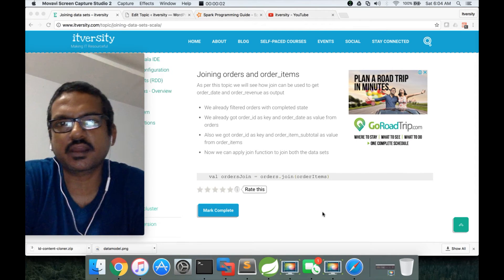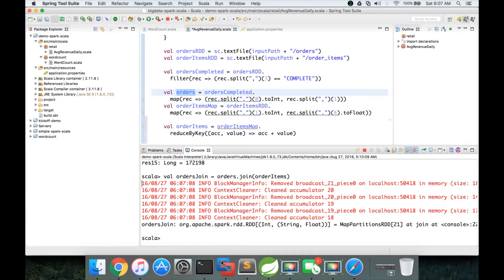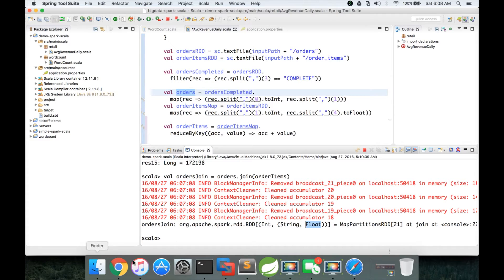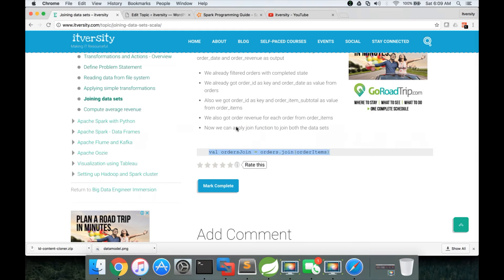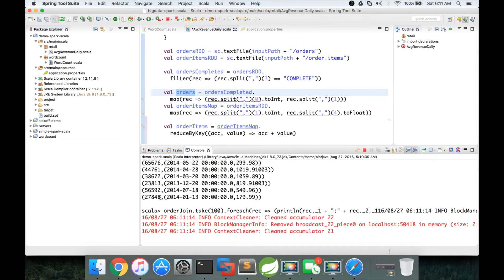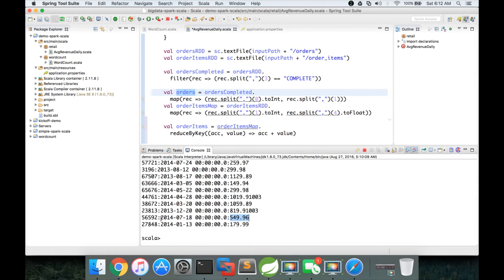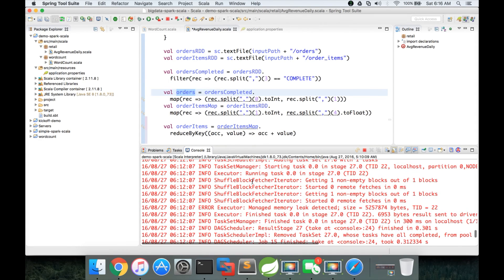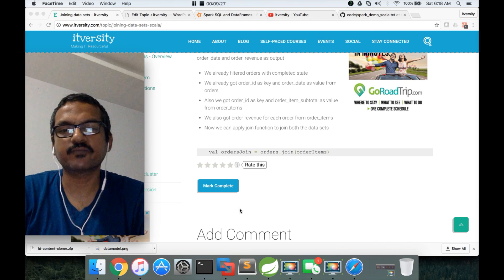Apache Spark - Join order and order_items - join transformation